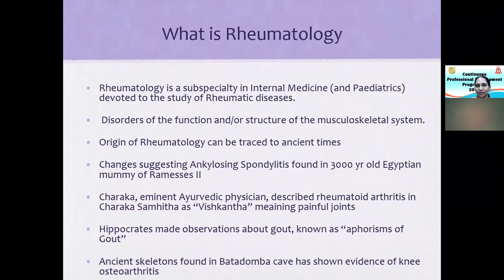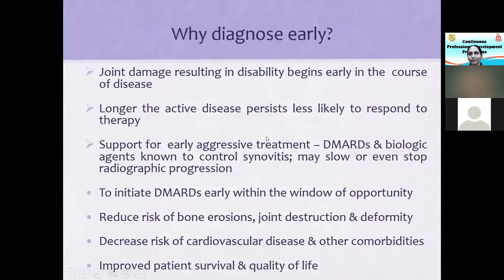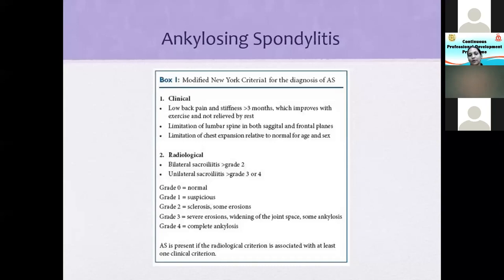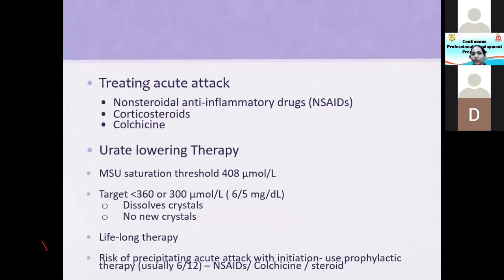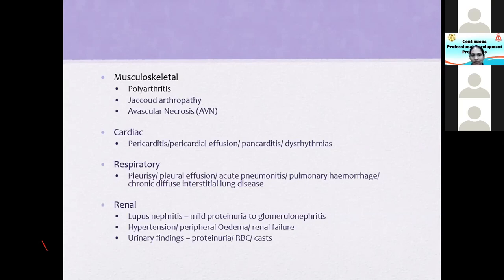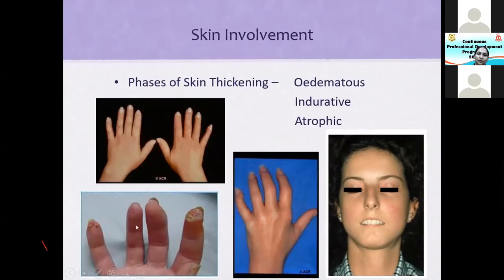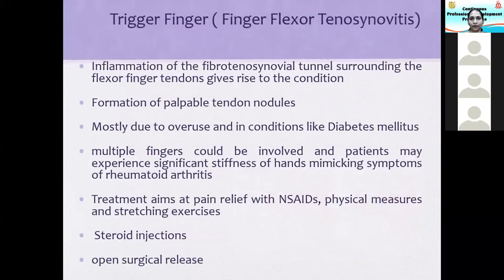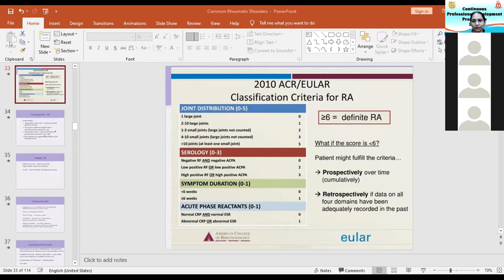Common Rheumatological Conditions Dr Dilrukshi Tennakoon